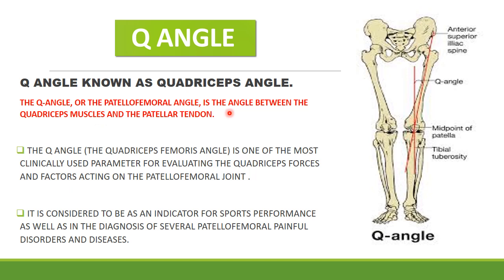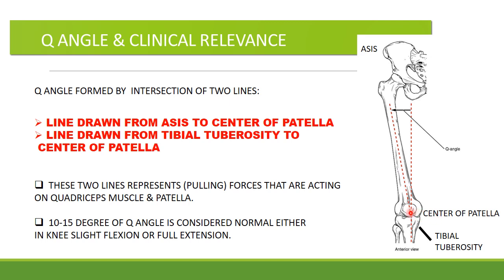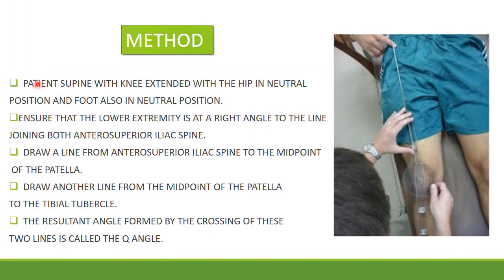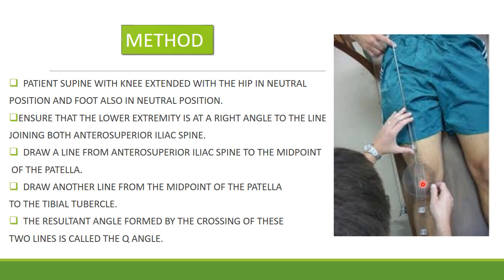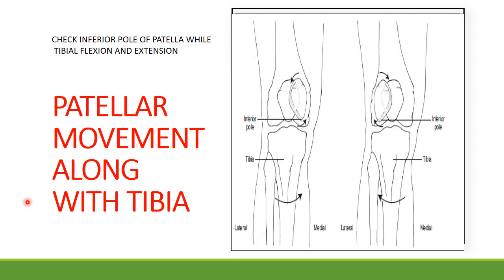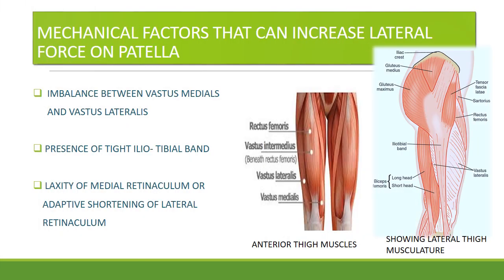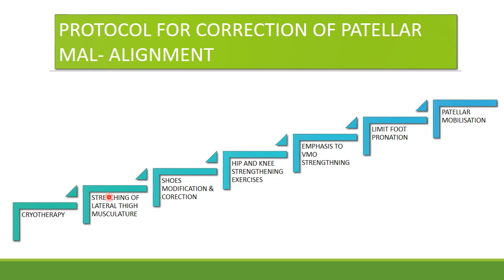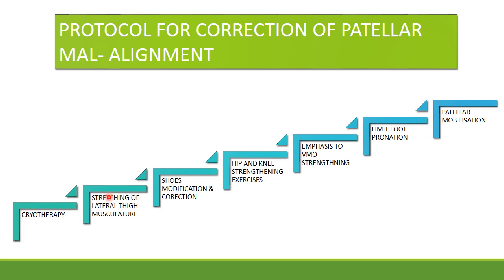Q ANGLE, CLINICAL IMPORTANCE & PHYSIOTHERAPY MANAGEMENT AND CORRECTION FOR PATELLAR MAL-ALIGNMENT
BY:
DR. SHIKHA GAHARANA (P.T)
DIRECTOR AND HEAD PHYSIOTHERAPIST OF CURE ORTHO PHYSIOTHERAPY AND WELLNESS CENTRE.(NOIDA)

HERE, WE WILL DISCUSS ABOUT Q- ANGLE OR PATELLO-FEMORAL ANGLE:
• WHICH POPULATION WIDELY GETS AFFECTED DUE TO ABNORMAL Q     ANGLE & ITS EFFECTS ON PATELLA ,
• HOW EXCESSIVE/ABNORMAL Q ANGLE AFFECTS DAY TO DAY LIFE     ACTIVITIES OF A PERSON.
• HOW WE CAN MEASURE Q ANGLE
• WHAT CHANGES IT MAKES IN PATELLAR ALIGMENT IN RELATION TO PELVIS, LEG AND FOOT
AND THE MOST IMPORTANT
PHYSIOTHERAPY MANAGEMENT & CORRECTION OF PATELLAR MAL – ALIGNMENT
THESE TIPS WILL DEFINITELY HELP YOU OVERCOME PATELLAR MAL – ALIGNMENT ISSUES.
IF YOU MISSED EARLIER SERIES , PLEASE GO THROUGH THE GIVEN LINKS FOR BETTER UNDERSTANDING OF ANATOMY AND BIO-MECHANICS OF JOINTS AND CHECK MY OTHER INFORMATIVE VIDEOS AS WELL.
I HIGHLY RECOMMEND YOU TO GO THROUGH KNEE JOINT ANATOMY AND FUNCTIONS TO BETTER UNDERSTAND Q ANGLE.

HIGH HEELS FOOTWEAR#FOOT PROBLEMS#PHYSIOTHERAPY MANAGEMENT & ADVICES. TIPS IF CAN'T AVOID HIGH HEELS

HEAVY BACKPACKS AND THEIR IMPACT ON CHILD HEALTH & SMART TIP TO # BUY AND ORGANIZE A GOOD BACKPACK